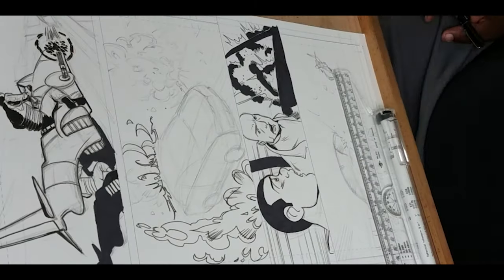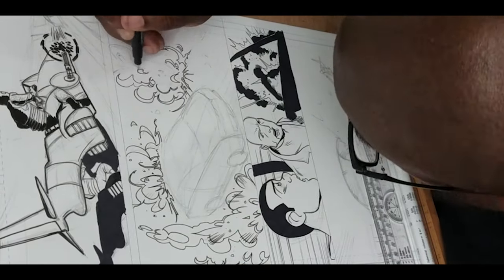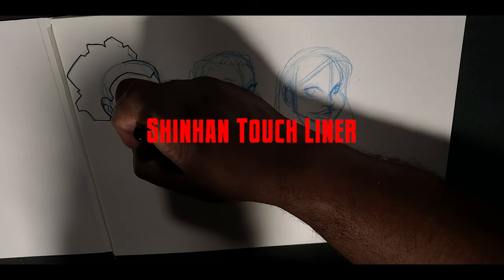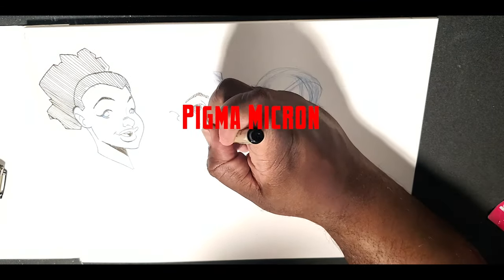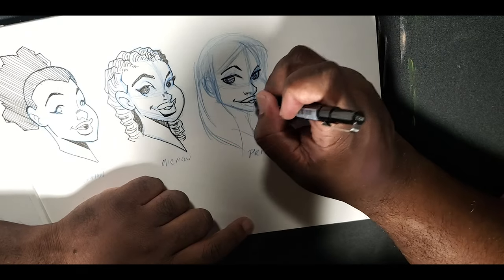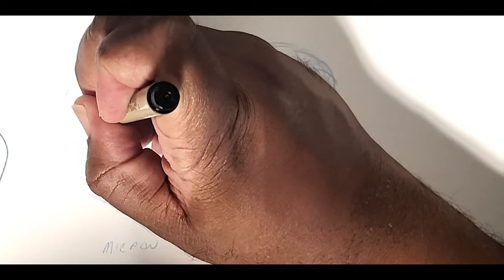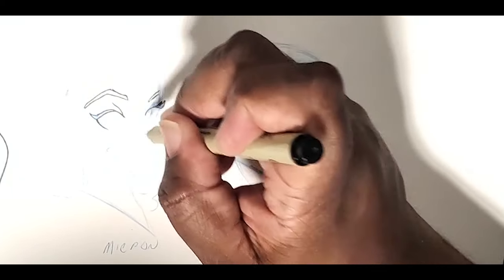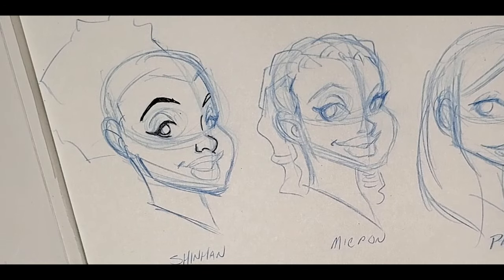Prismacolor Fine Liners Review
BLACK LOVE CHRONICLES ADULT COLORING BOOK

THE ART OF 4SIGHT STUDIO COLORING BOOK

CRAYOLA COLORS OF THE WORLD CRAYONS

NOTEBOOKS, JOURNALS AND SKETCHBOOKS

Kwame Hightower wide ruled notebook
Vibin' Sketchbook
Urban Witches Notebook

"THE FIST" 11x17 and 8.5x11 pinup now available on the 4SIGHT STUDIO WEBSITE! Orders yours today.

ORDER THE CANSON XL PADS
9x12 Smooth
11x14 Vellum
11x17 Smooth
BULLDOG RAZOR

MUSIC
Iso Indies